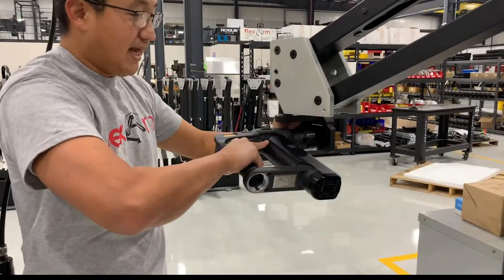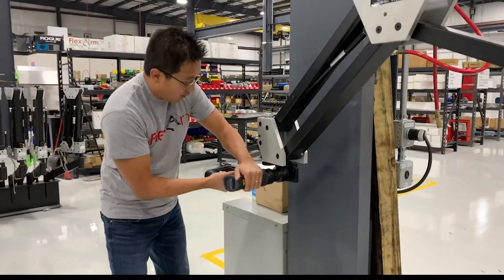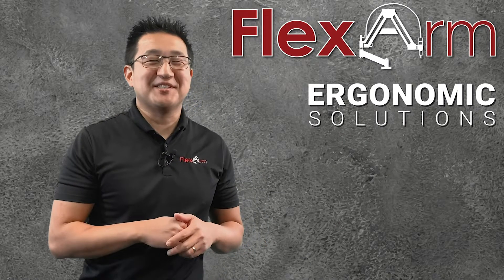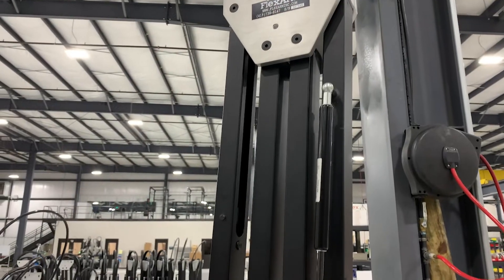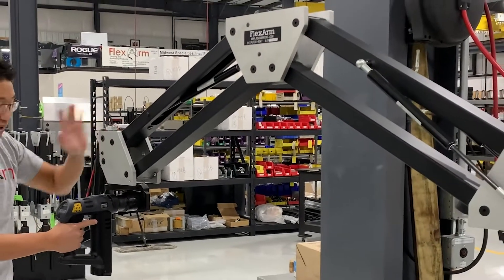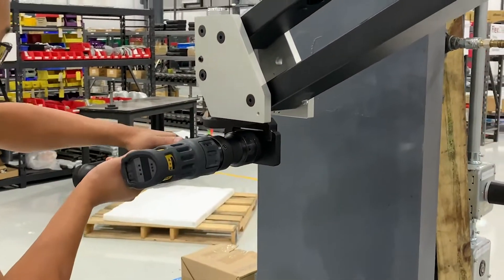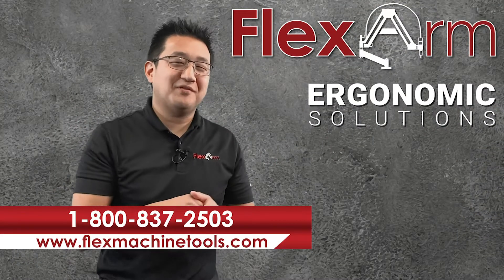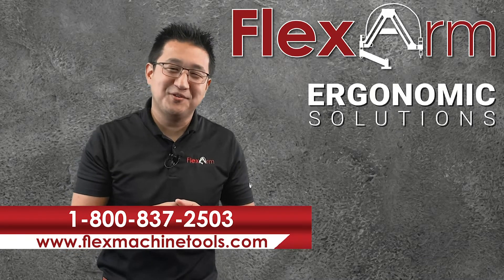Torque Reaction FlexArm Solution for Pistol Grip Nut Runner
A customer was looking for a torque reaction solution that could counterbalance a 25-pound pistol grip nutrunner, so we took the manufacturer’s reaction plate (Atlas Copco) and welded it to the front of the custom mount on the G-30 FlexArm.

The mount allows the operator to rotate the tool inside of its housing inside of the reaction plate, and align it any way they need. Once the tool is engaged, the reaction plate itself will eat up the 500 Newton Metres of torque.

The G-30 FlexArm has a reach up to 73 inches, allowing the operator to easily maneuver the tool and reach their desired area.